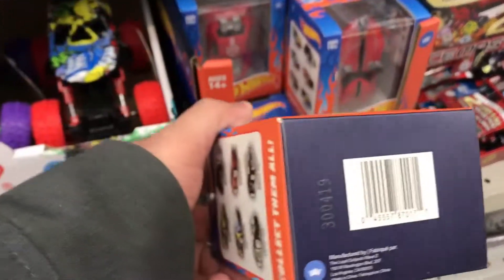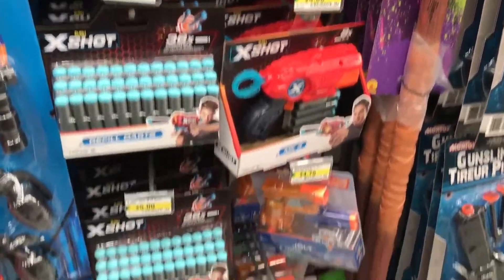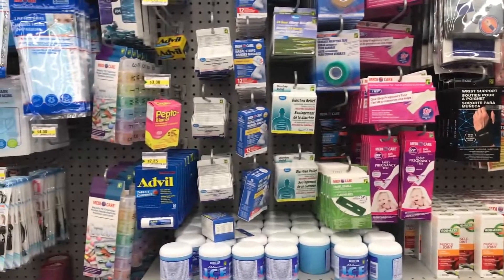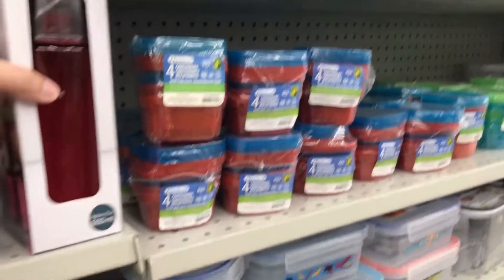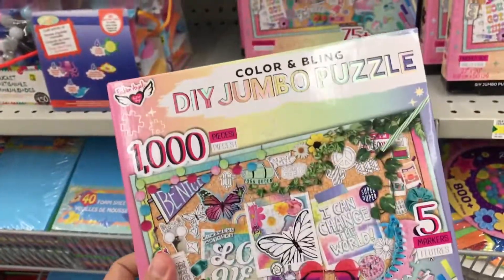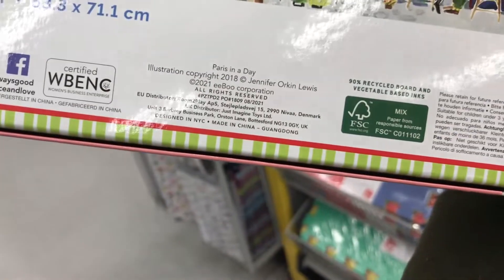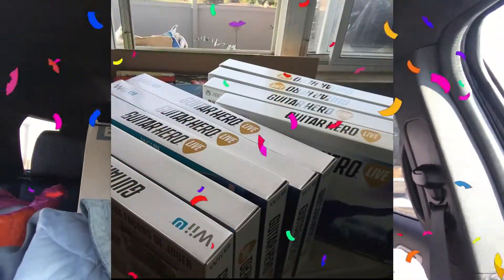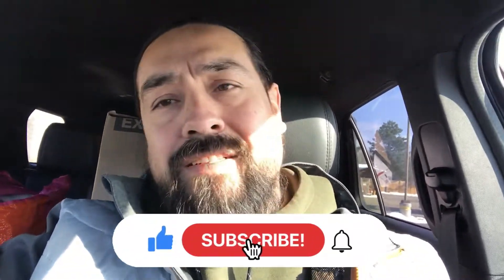Can You Retail Arbitrage at Dollarama? | Amazon FBA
In this video, I'm going to show you how to make money with Amazon FBA by arbitraging at Dollarama.

Arbitraging at Dollarama is very risky but one of the most profitable retail arbitrage strategies you can execute when you're low on funds. In this video, I'm going to show you how to find the best items and what to avoid to increase you're FBA profits, So if you're looking for an easy way to make money, then watch this video!

Thank you and will pay it forward.

Software and services I recommend and use myself.

* DYMO Label Printer | LabelWriter 450 Turbo Direct Thermal